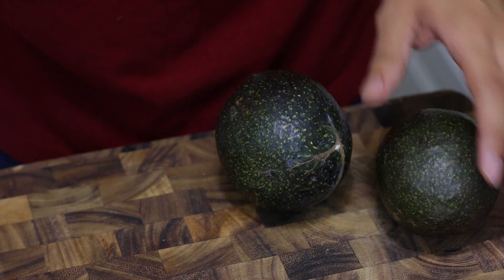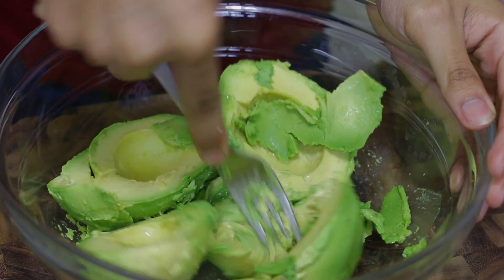How to Make Guacamole and Tortilla Chips - In The Kitchen With Jonny Episode 193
Ingredients:
2 medium sized ripe avocados
1 lime
1/4 cup finely chopped red onion
1 Tbsp minced Jalapeño pepper
3 Tbsp chopped cilantro (stem and leaves)
1/2 tsp salt, or to taste

NOTE: if you like; add 1/4-1/2 tsp of ground cumin, 1 garlic glove minced , 1 roma tomato seeded and diced.

For tortilla chips:
Corn tortillas
Couple inches of cooking oil (not olive oil)
Salt